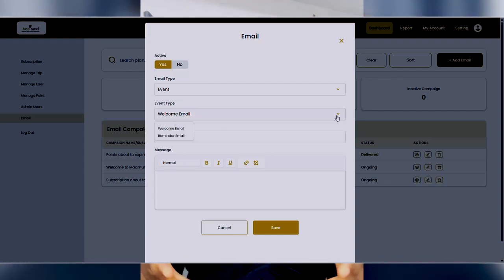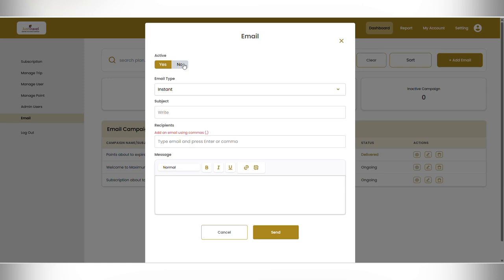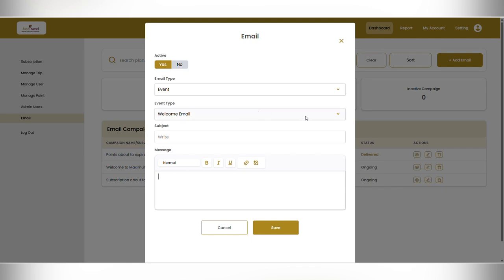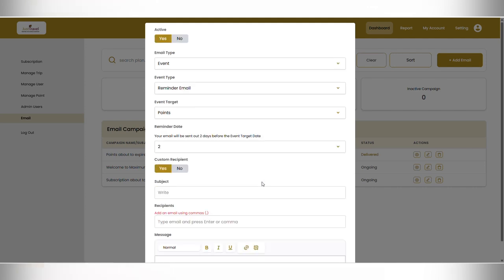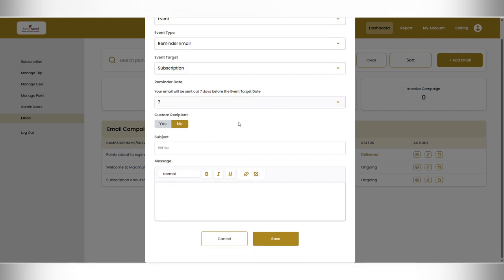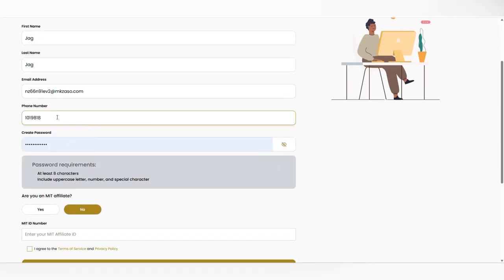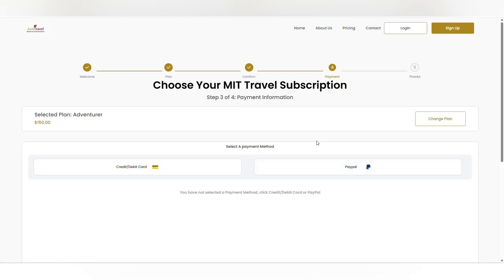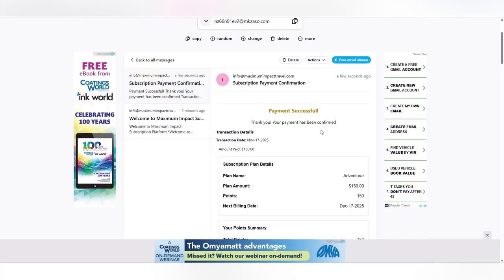Automating Subscription Email Reminders with Node.js & TypeScript | Coding Feature Build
"In this video, I walk through a feature I built to automatically send subscription reminder emails for a subscription-based platform using Node.js, TypeScript, and MongoDB.

I focus on the email system, including:

Handling custom and normal recipients

Scheduling reminders based on subscription dates

Efficient database queries to fetch users and subscriptions

Concurrency handling to send emails safely

Admin notifications for tracking sent emails

This is a practical example of building a real-world backend feature for subscription platforms.

💻 Stack Used:

Node.js

TypeScript

MongoDB / Mongoose

Day.js for date handling

Email templates and concurrency